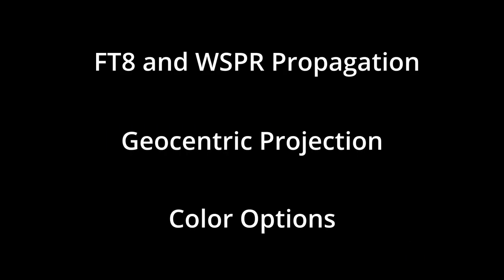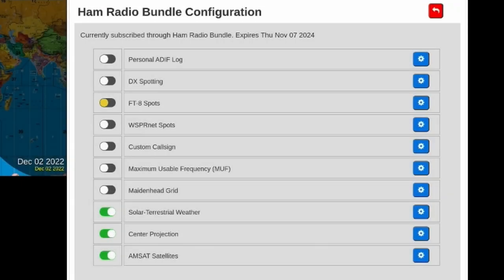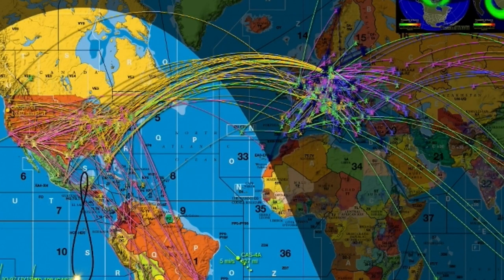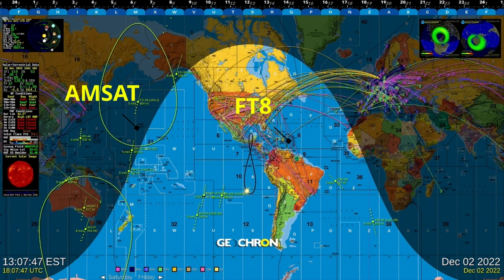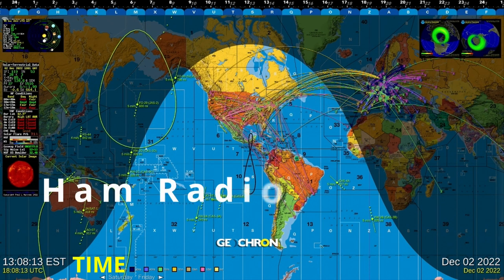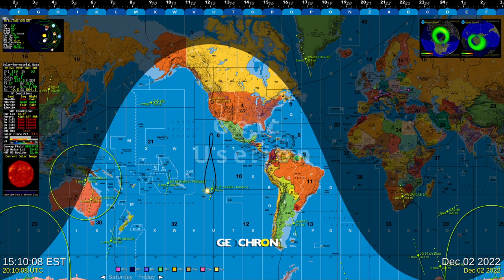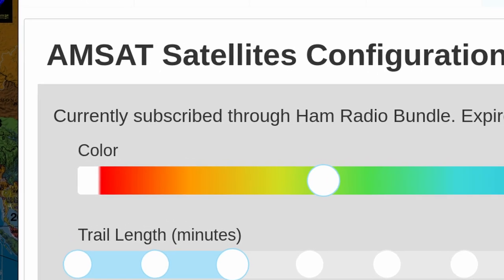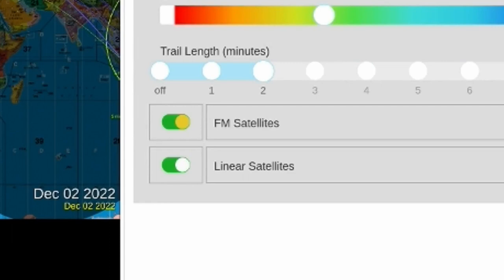Geochron Ham Radio Bundle Update 2022!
Adds FT8, WSPR, and more options to this premium bundle for the Geochron Atlas.